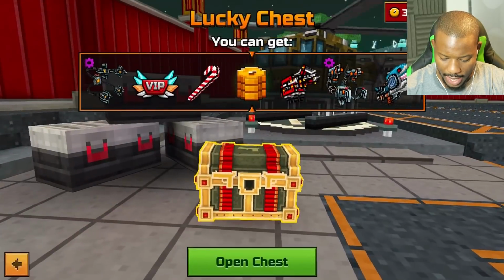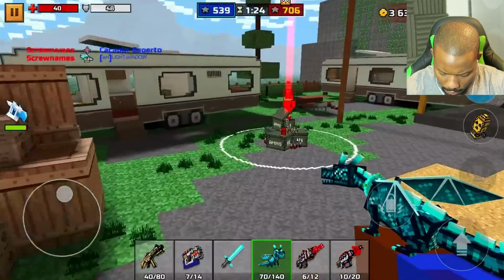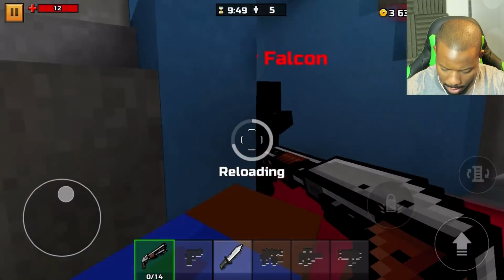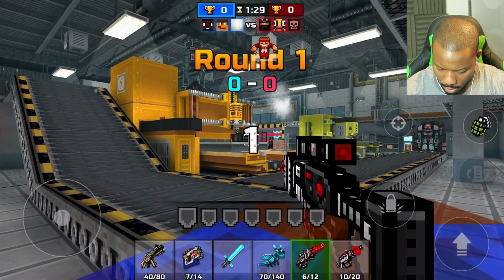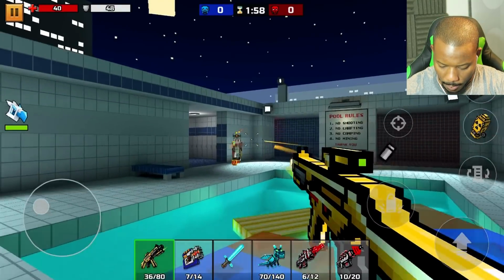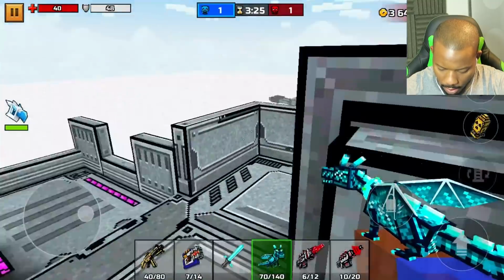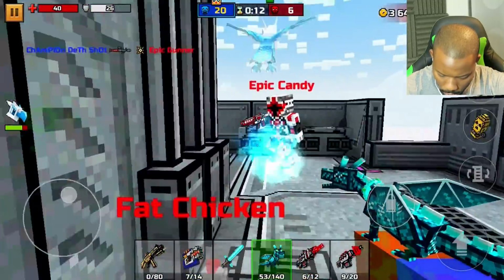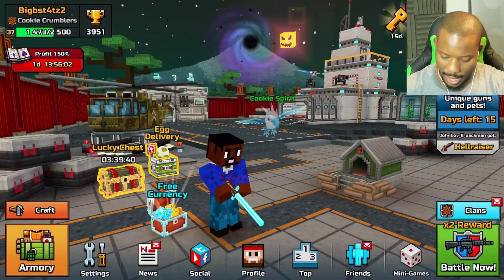PLAYING EACH GAME ONCE! | Pixel Gun 3D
Today I will be Playing a game called PIXEL GUN 3D and the new 15.1. Battle Royale SQUAD UPDATE for IOS and Android . I hope you enjoy!